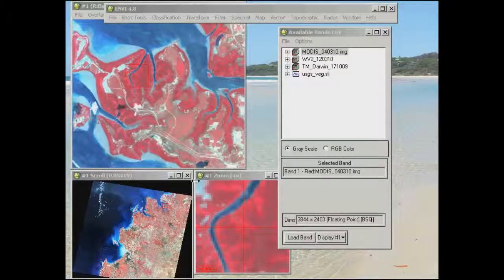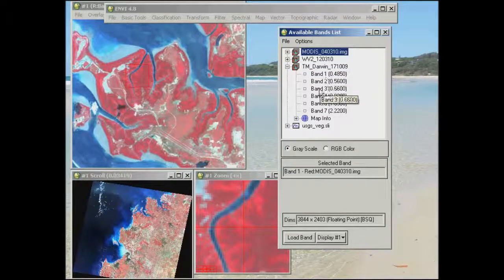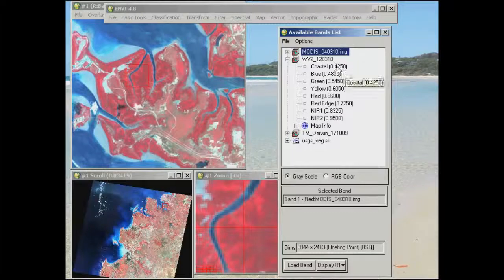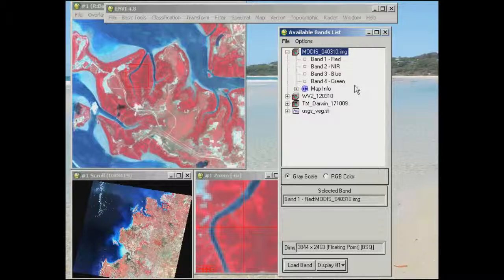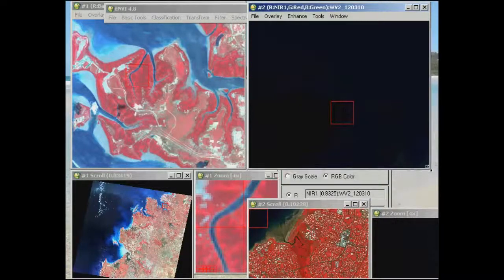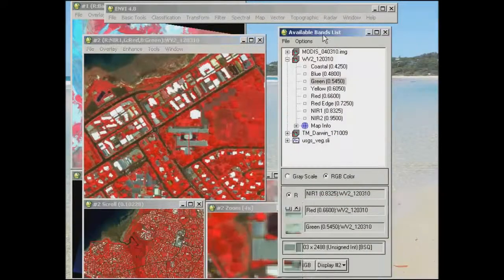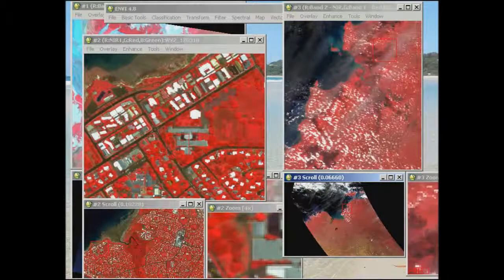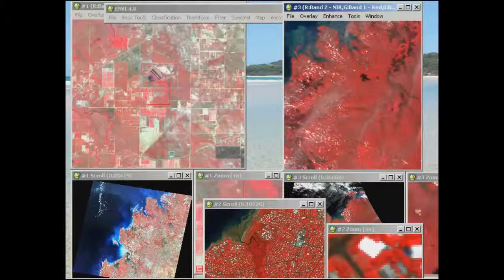Viewing the Differences Between Landsat TM5, Worldview-2, and MODIS in ENVI Classic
Looking at the trade-offs between area covered and detail captured (spatial resolution)